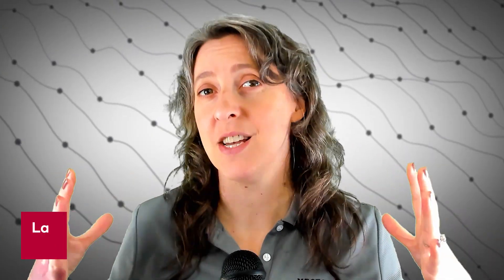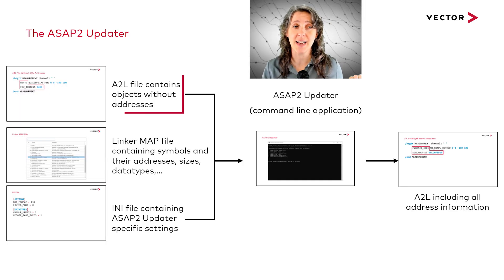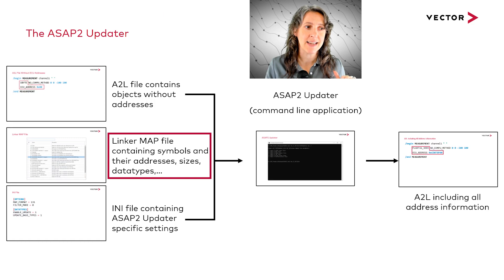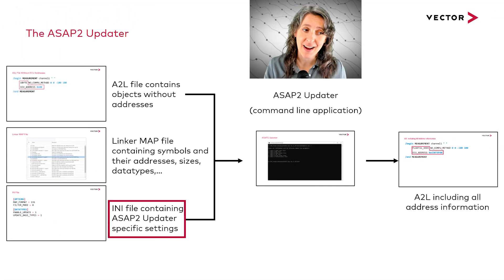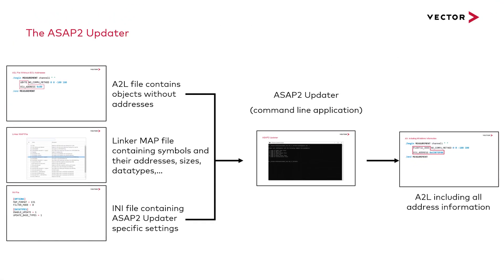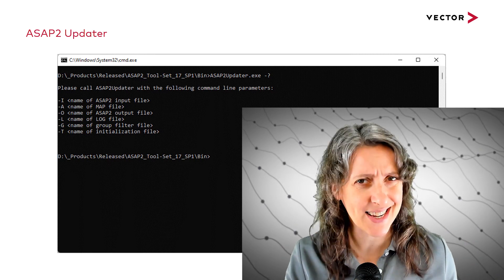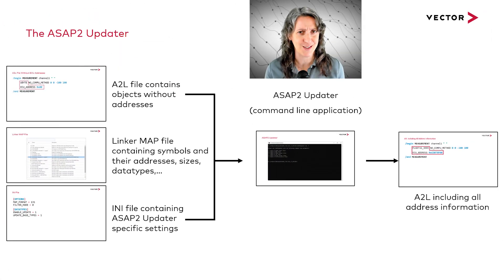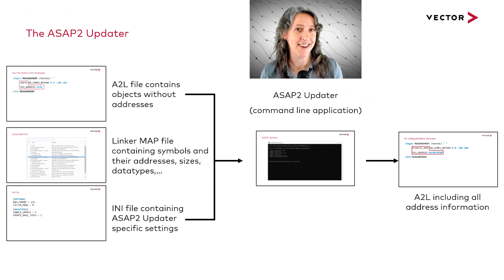The ASAP2 Updater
The ASAP2 Updater is part of the ASAP2 Tool-Set. Learn how to use it in the ASAP2 Tool-Set environment.